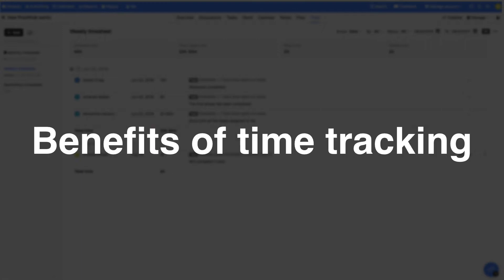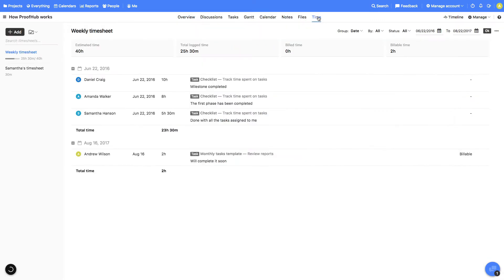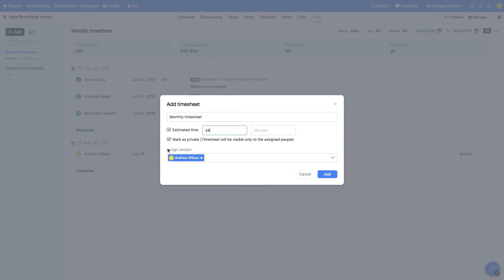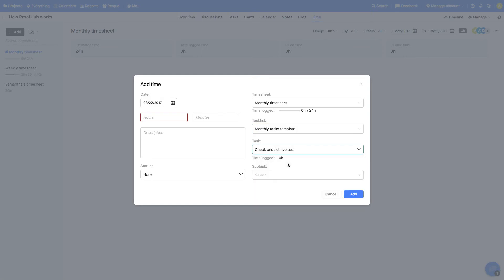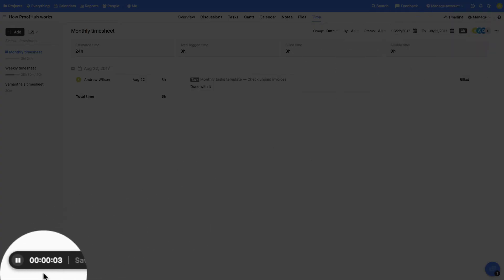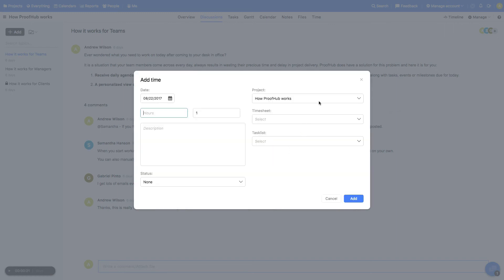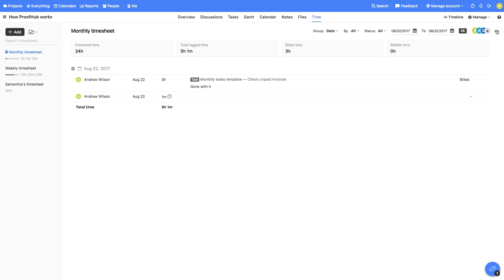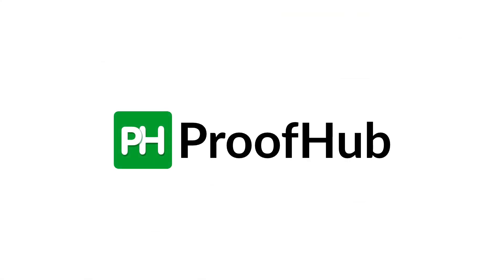ProofHub Time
ProofHub’s online time tracking software can be your saviour when it comes to keeping an eye where you and your team are spending time. With just one mouse click you can switch on the timer and time will be recorded automatically in neat and beautiful timesheets. Which, by the way, you can directly export to third party apps for error-free invoicing. That saves quite a lot of your time. Go through the video and you will find out what else can you do with ProofHub’s time tracking tool.